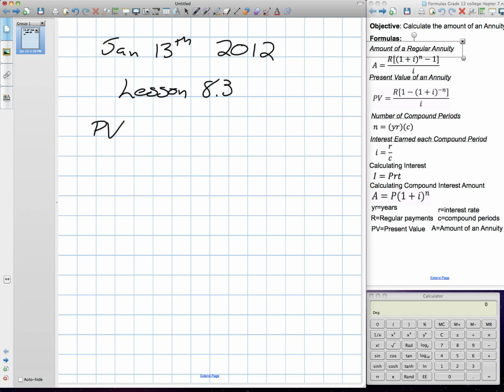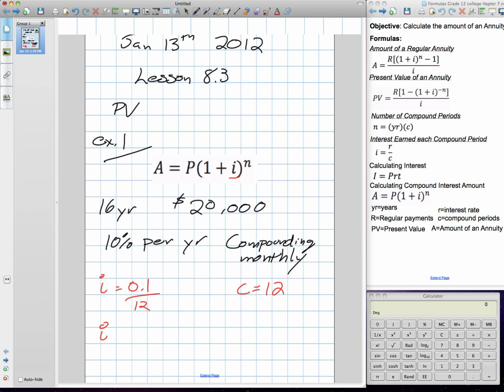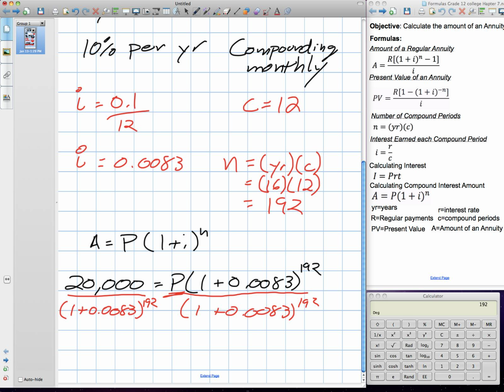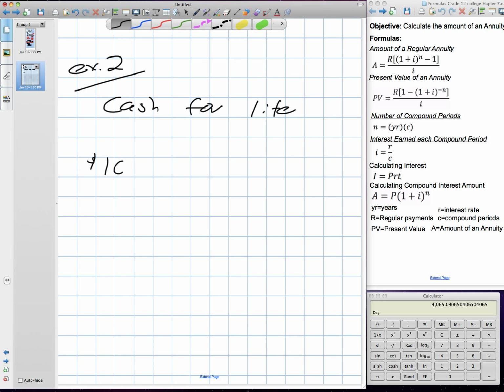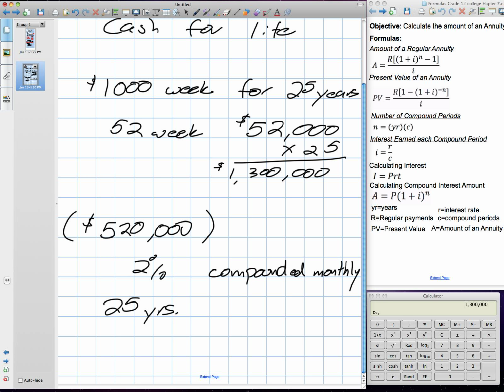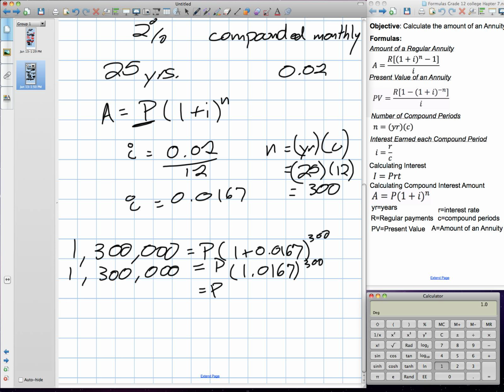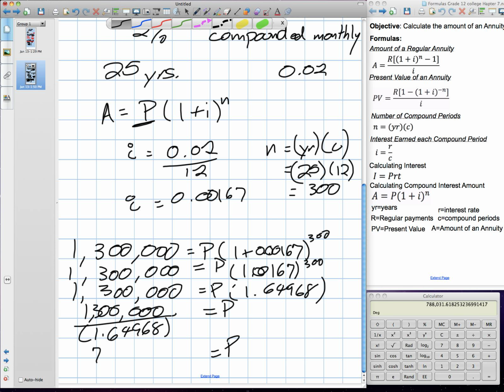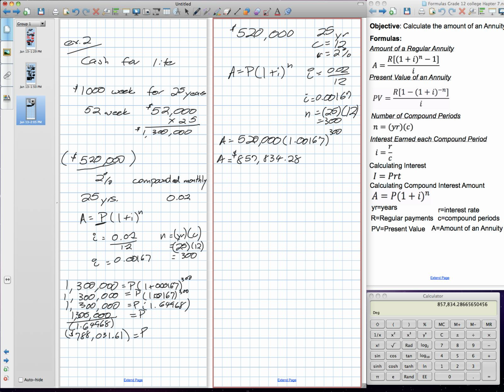Present Value of Compound Interest (Grade 11 mixed Lesson 8.3 01:13:12).mov